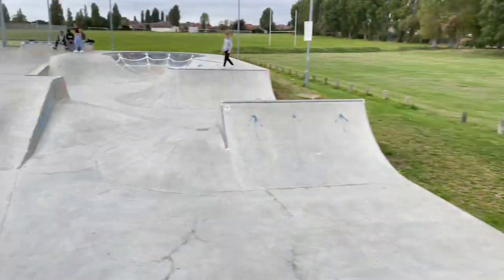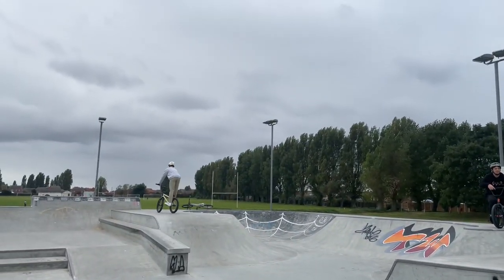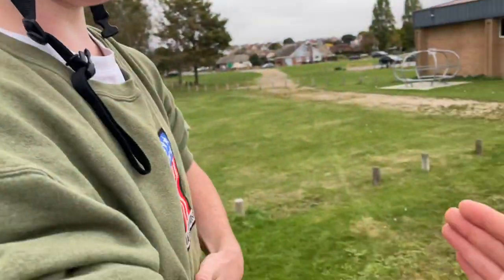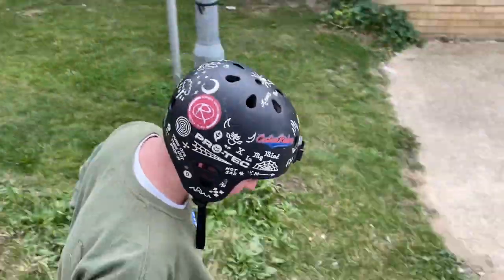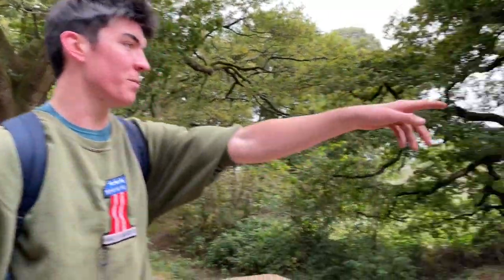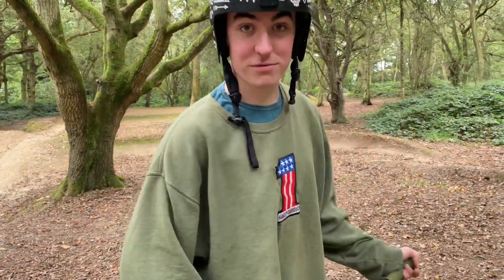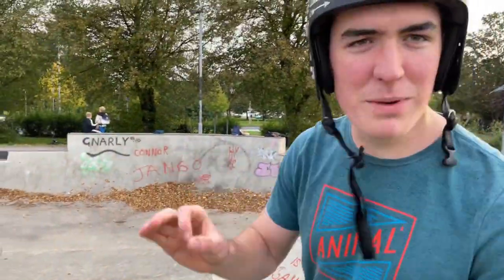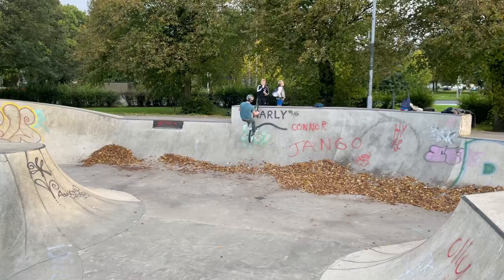CRAZY CRASHES AND DIRT JUMPS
Day out with the boys at harwich skatepark, the local dirt jumps, and the boda bowl